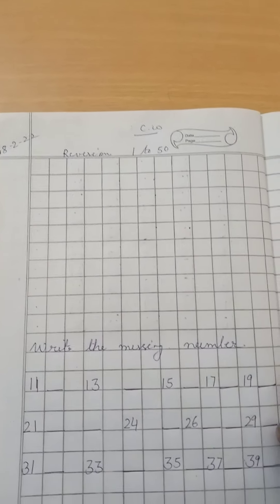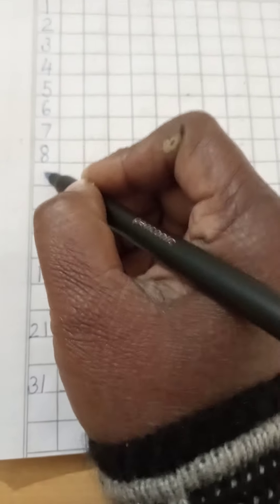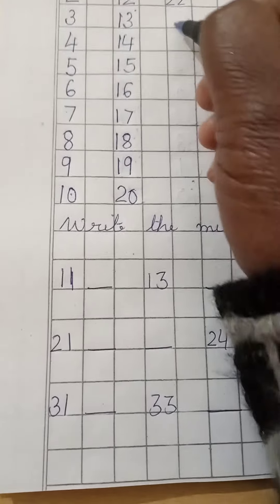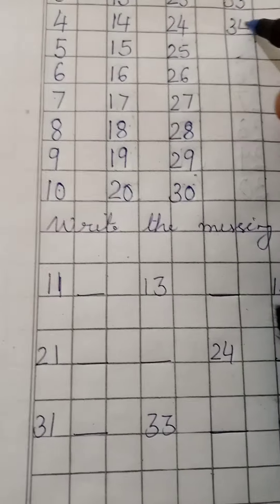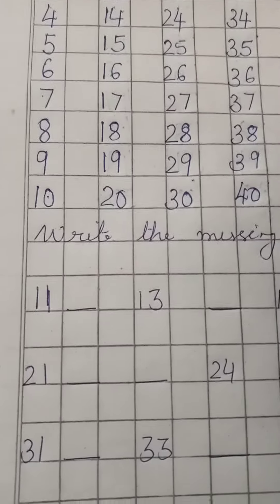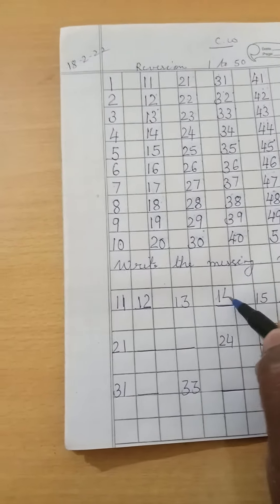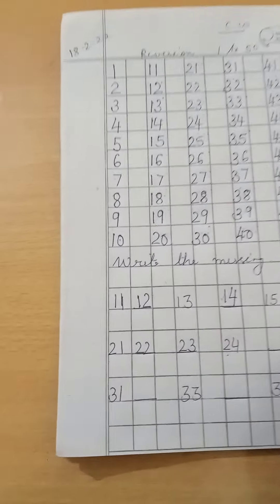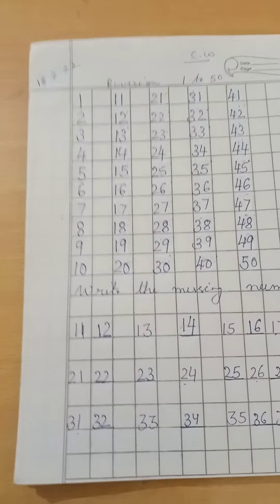Class Nursery Maths revision work date 18/02/2022